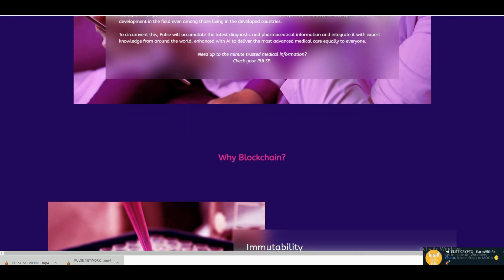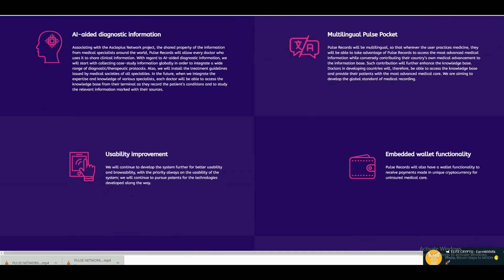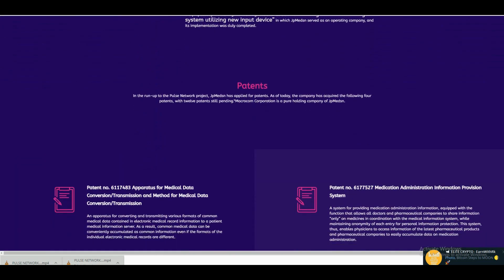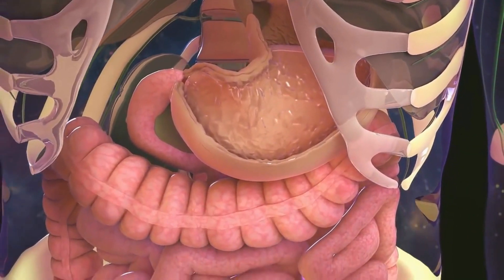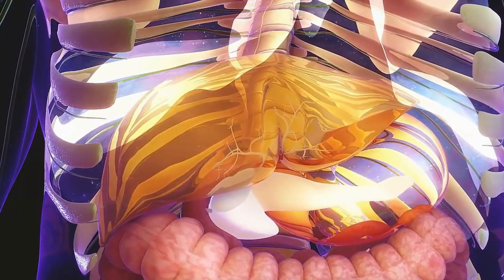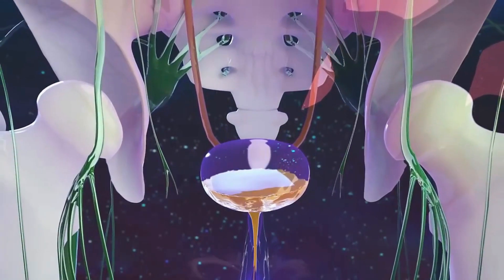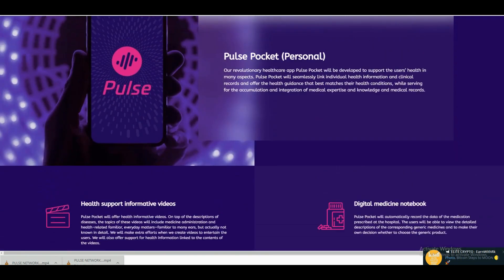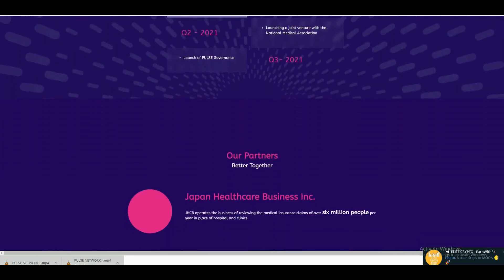PULSE NETWORK PROJECT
Pulse is a reliable medical data repository and sharing platform, building infrastructure for advanced, AI-enabled diagnostic and treatment capabilities for people everywhere, unconstrained by the limitations of medical facilities their locality.
One of the biggest challenges in the field of medicine and health care is that therapy medicine and medical technology are changing rapidly and it is a shame that only a small part of the world's population can keep up with the latest developments in this field even among the living. in developed countries.To avoid this, Pulse will collect the latest diagnostic and pharmaceutical information and integrate it with expert knowledge from around the world, enhanced with AI to provide the most advanced medical care on a par for everyone.

The pulse network will facilitate data collection (Electronic Medical Records, Biometric data, sensor data, etc.) and deployment of the best treatment options. JPMedsn, the business behind Pulse was launched in 2012 and has built innovative technical capabilities to bring reliable datainto medical care their 2 main products:

Bitcointalk username: gulsoom2020